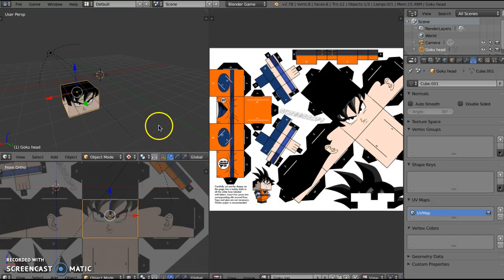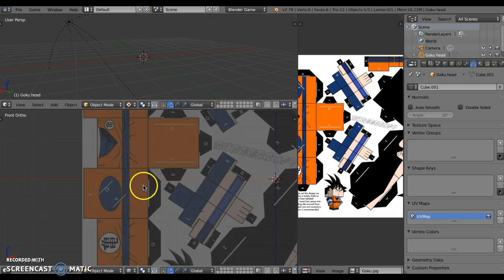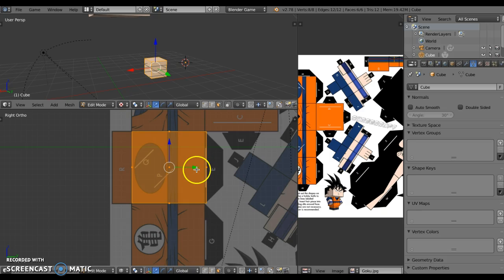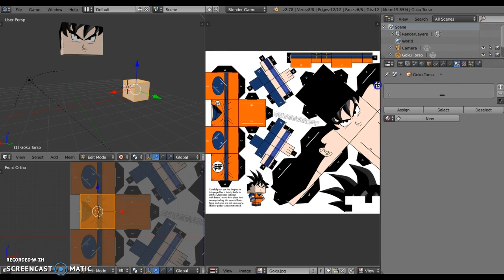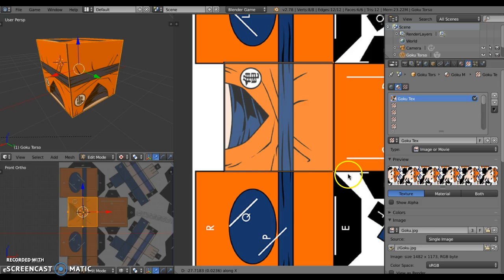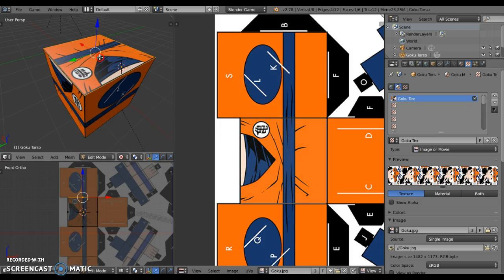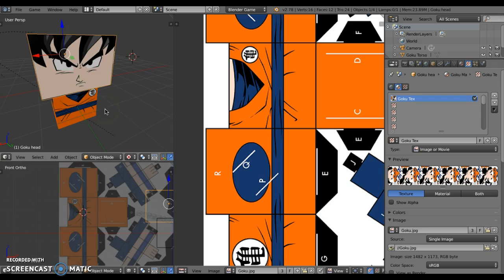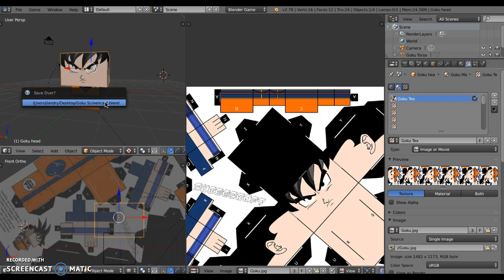Cubeecraft Part 2-The Torso